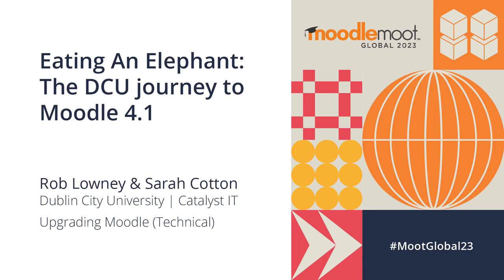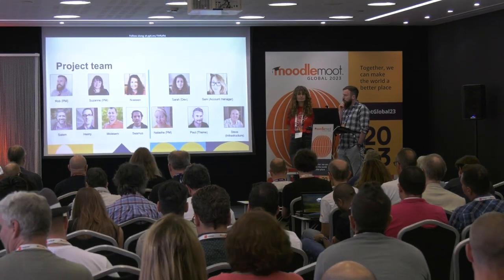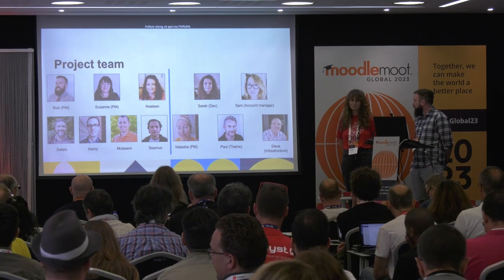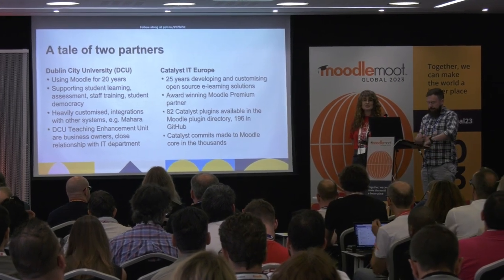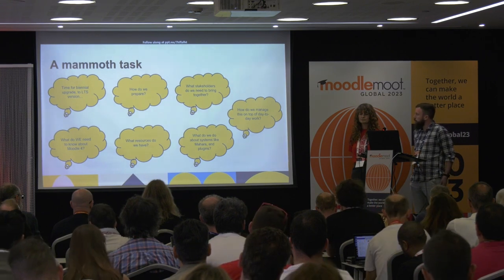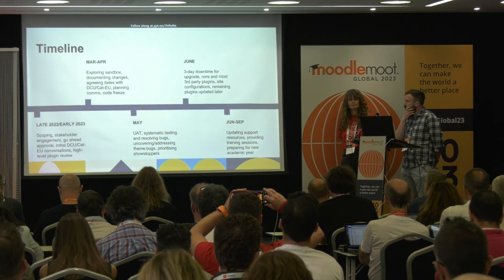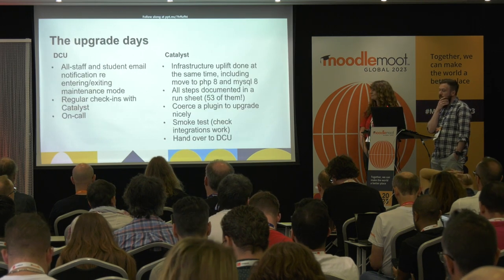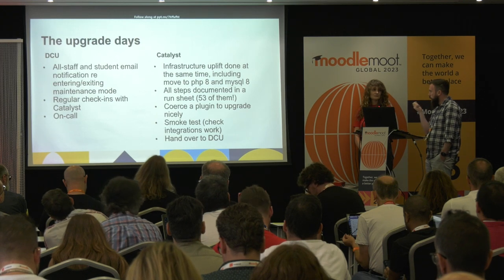Eating An Elephant: The DCU journey to Moodle 4.1 | MoodleMoot Global 2023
Eating An Elephant: The DCU journey to Moodle 4.1

Rob Lowney, Dr Suzanne Stone
MoodleMoot Global 2023
19-21 September | Barcelona, Spain